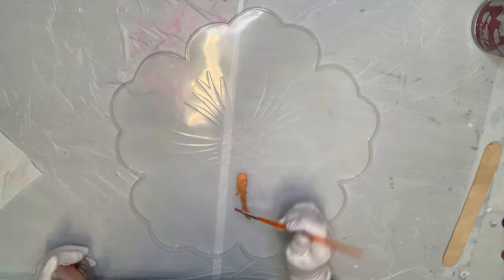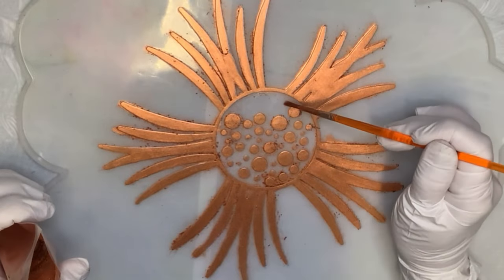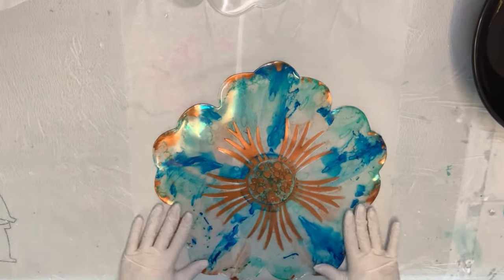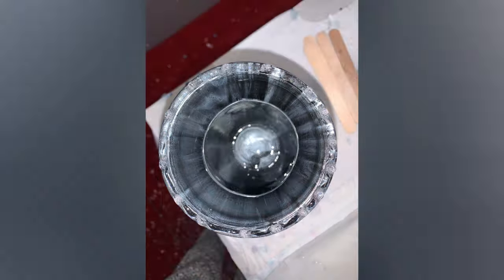I made a HUGE mistake😲💥Resin vase and bowl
Thank you so much for all of your support, I truly appreciate each and every one of you!

Own Your Stigma, is a mental health brand for clothing and apparel.

My paints are mixed 1 part paint to 3 parts pouring medium... and water to thin.
My pouring medium is 10% gloss medium 90% America floetrol